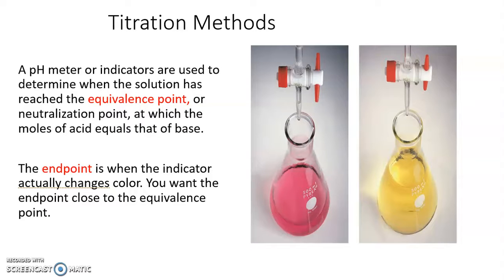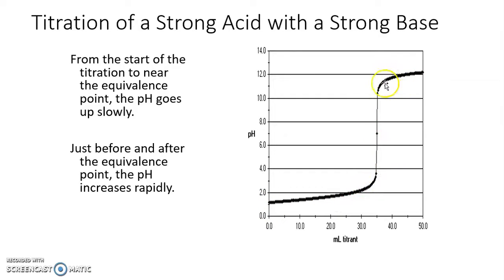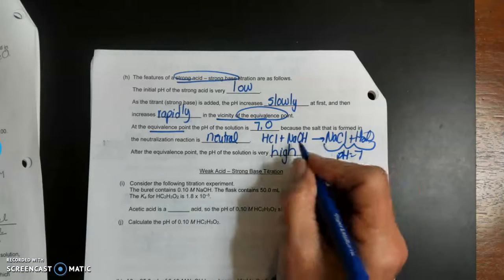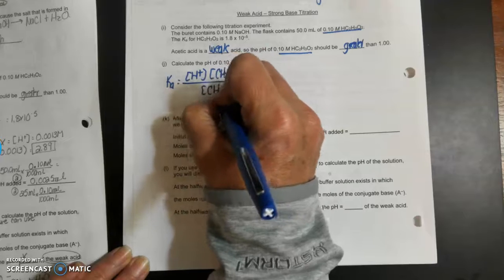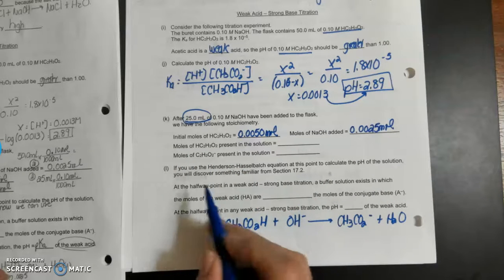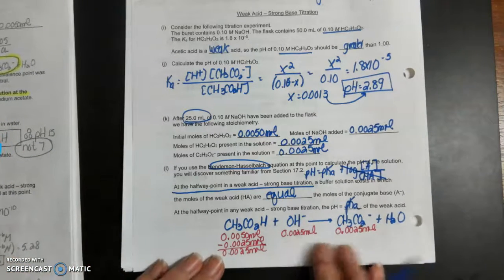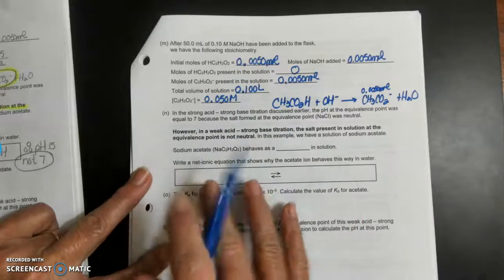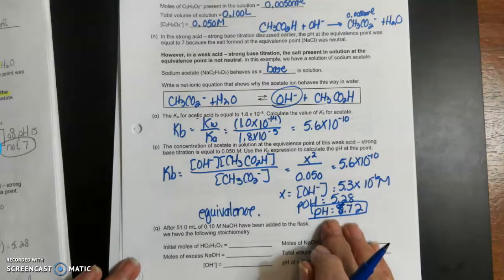17 3 Weak acid strong base Part 1